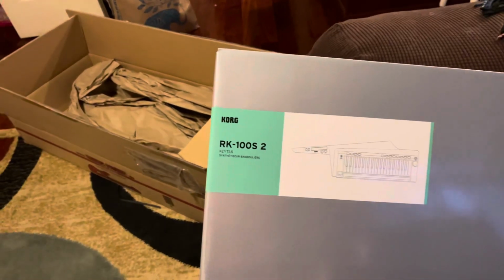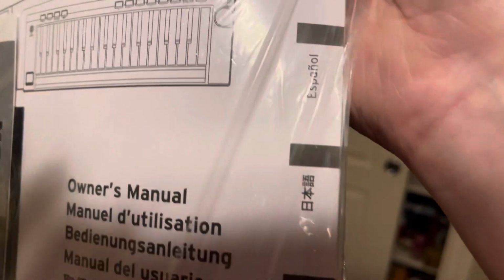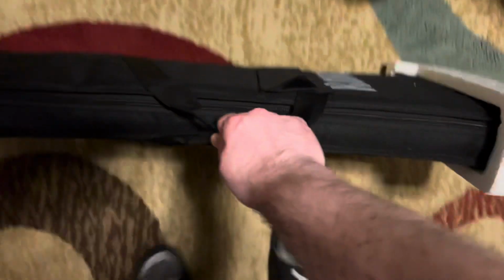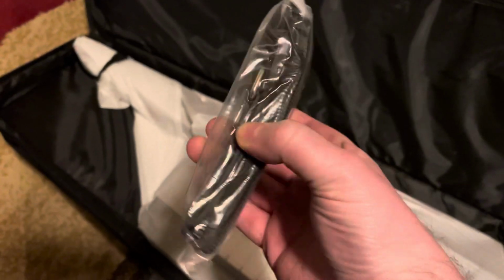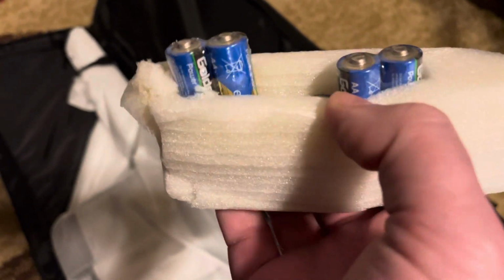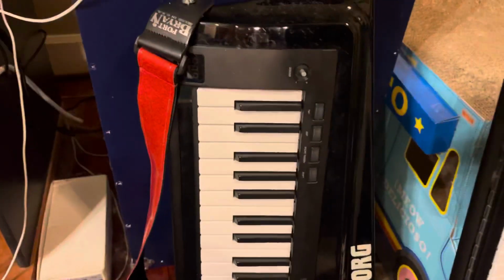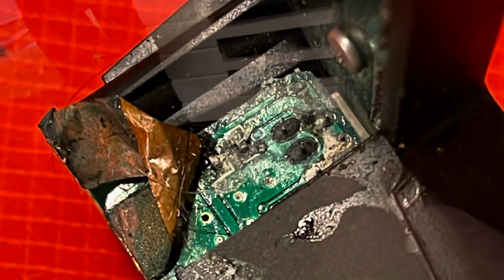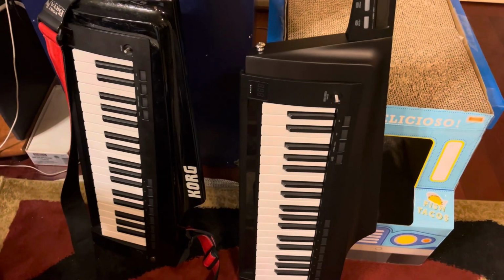Korg RK-100S 2 keytar unboxing!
Only talk for this one, will do some examples of the new patches later! The engine is identical to a MicroKorg XL+ if you want to see what kind of sounds it can make. It's a really nice virtual analog synth, sounds good.

Note: the woodgrain is NOT visible contrary to what Korg's website said!

Also there is no patch editor available yet.

However, the old RK-100S patch editor works with the 2. Only problem is, that old one doesn't run on modern macOS (not sure about Windows).

Will post a review later. But really it is EXACTLY like the 1, in terms of sound, features, and functions. Just ships with different patches, some are better, some are worse, some are the same.